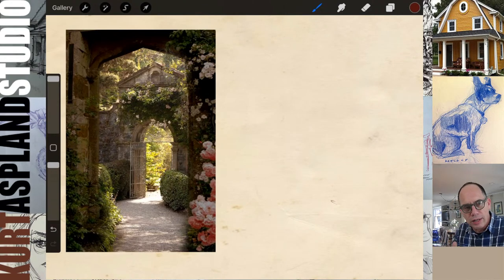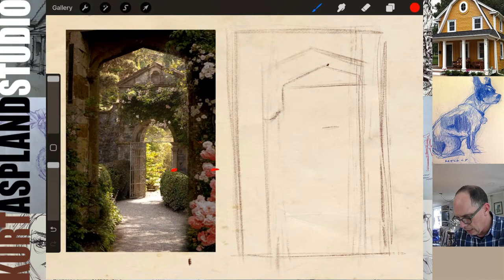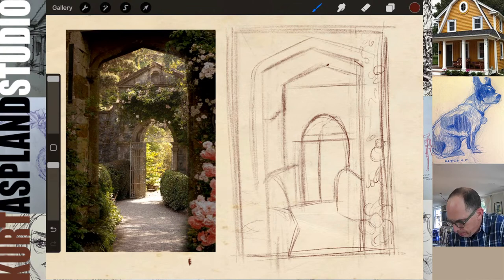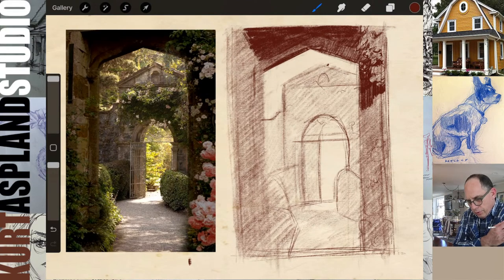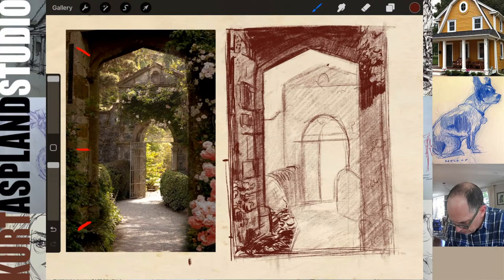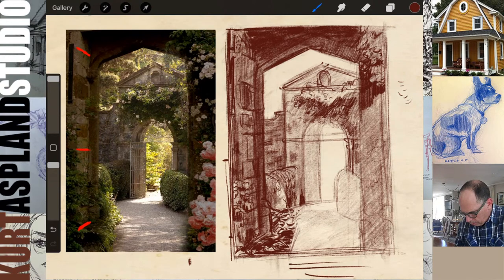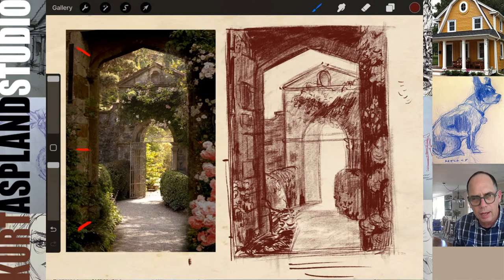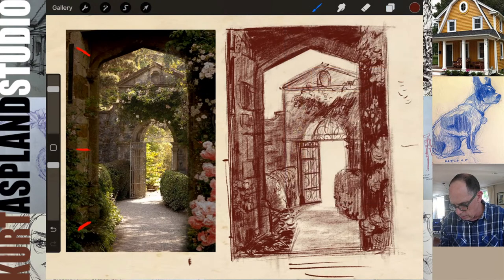How do you draw a garden gate using Procreate.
Garinish Island, Ireland. Learn to draw this walled in garden filled with rhododendrons and azaleas. How do you draw shrubs? How do you draw flowers? How do you draw roses? How do you draw an italian casita? The signature area of the garden is undoubtedly the Italian Casita, overlooking a formal pool in an area lushly planted with fuchsias, camellias, myrtles and scented rhododendrons. Around the pool in containers are some interesting and very old bonsai including one which is over 300 years old.

Aside from its intrinsic beauty, this part of the garden is striking in the way its formality contrasts with the surrounding wild mountainous countryside, which not only provides a backdrop but is brought right to the centre of the garden though its reflection in the still water of the pond.

Even non-gardeners will enjoy the walk around the island, though the long grassy Happy Valley with its many specimen trees, up the flight of steps to the highest point of the Island and a Martello Tower with fabulous views over Bantry Bay, down the winding woodland paths which branch and rejoin in an almost maze like fashion.

The walled garden is a delight, with espaliered fruit trees and walkways bordered by beds overflowing with phlox, delphinium, campanula, dianthus and a myriad of other perennial flowering plants. - Dochara.com

►Do you struggle with drawing consistently?... Are your habits keeping you from achieving your artistic dreams?  If so, then The Daily Draw class is for you.

This concept house of a potion shop was created by Paul Bold.